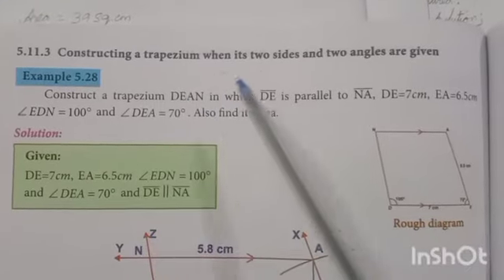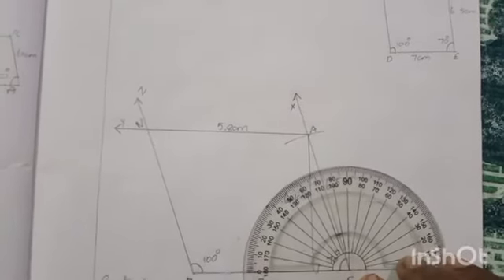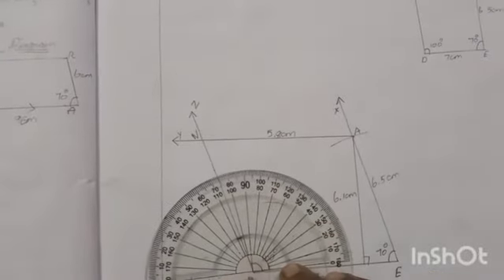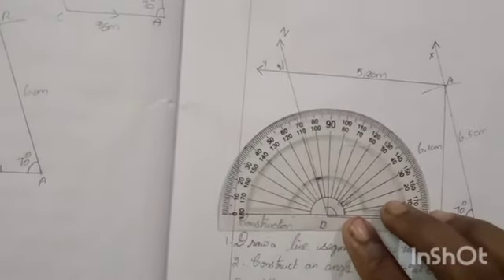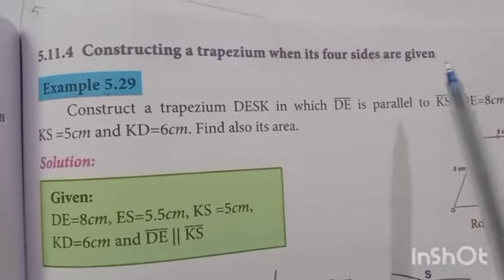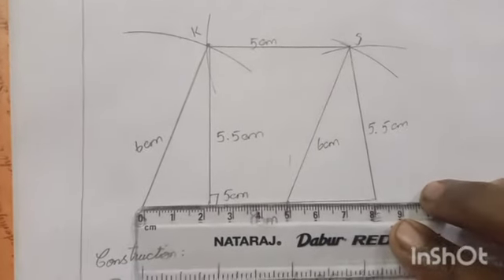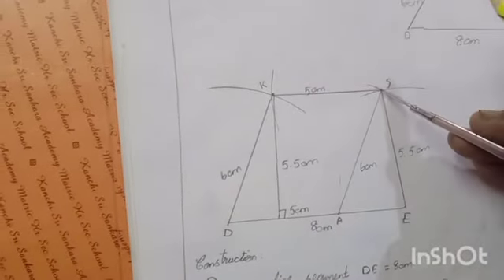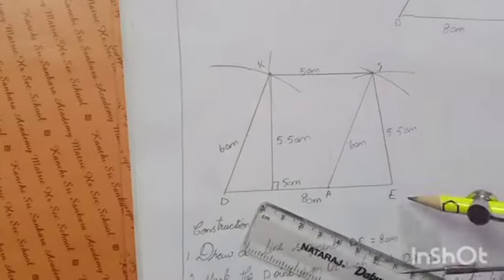8th maths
practical geometry (trapezium)